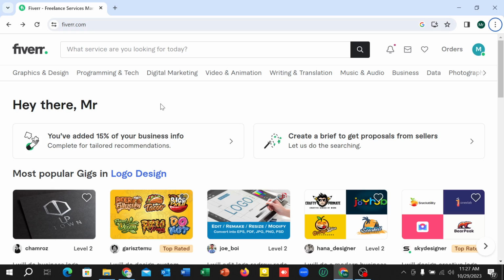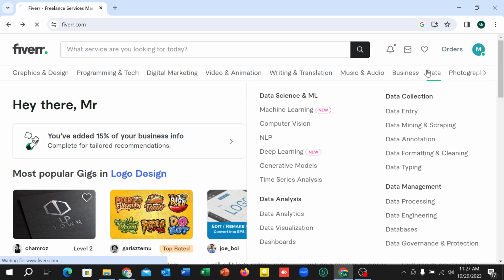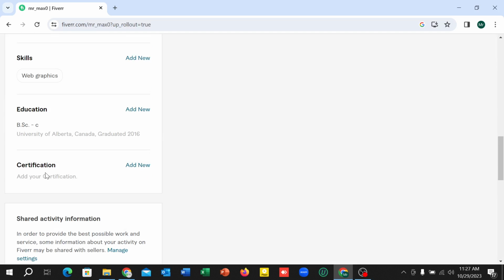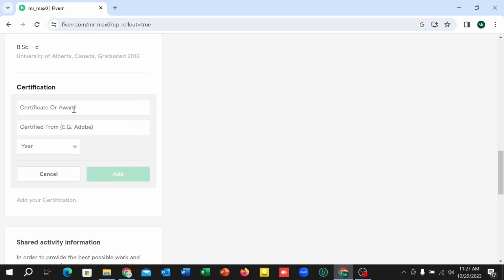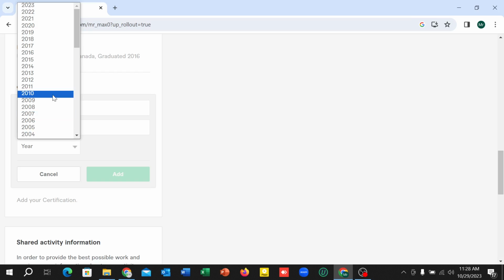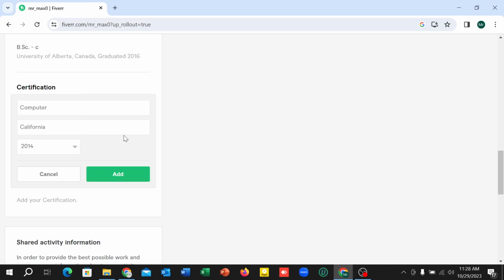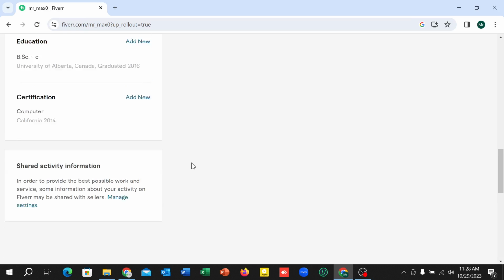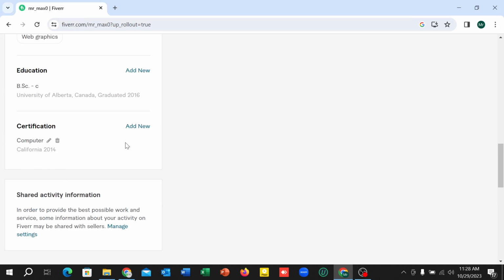How To Add Certification on Fiverr Profile